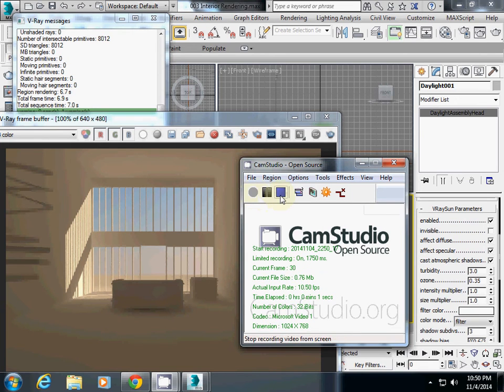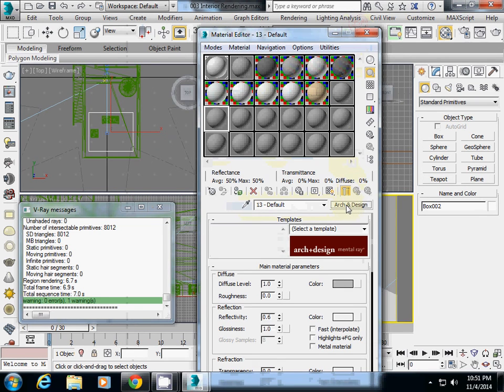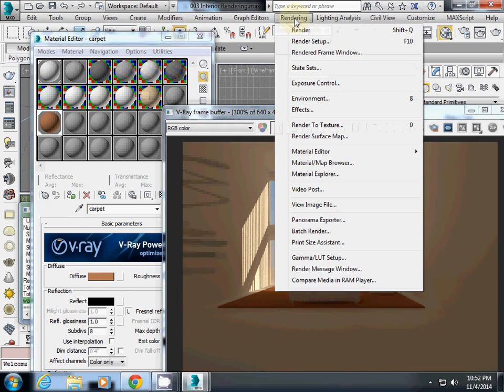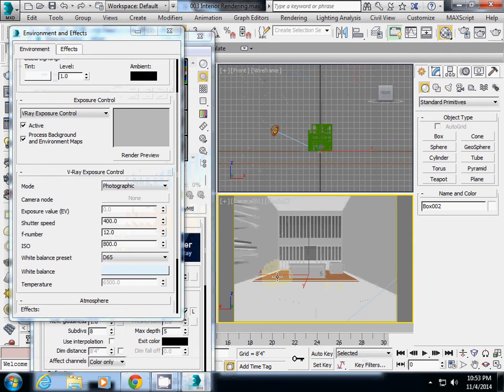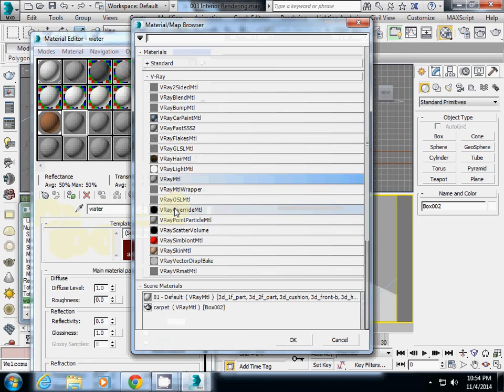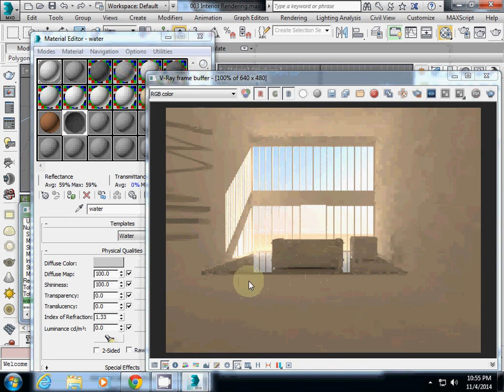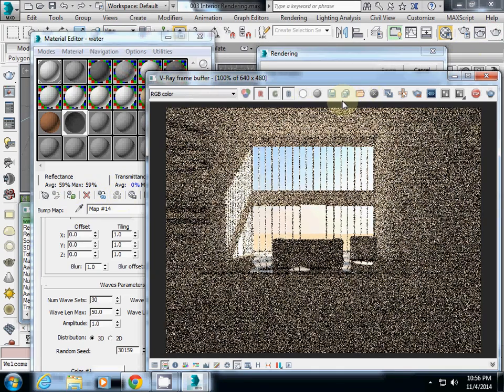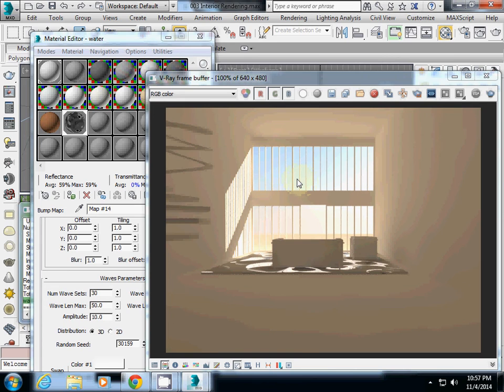003 interior glass water material setting